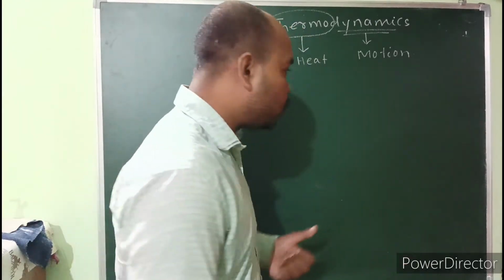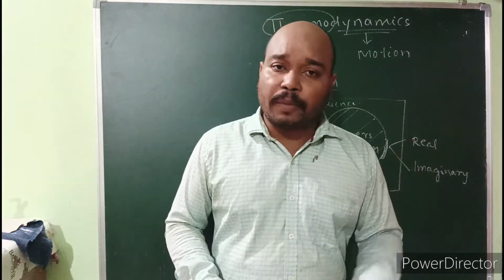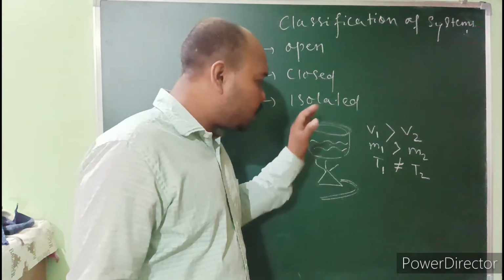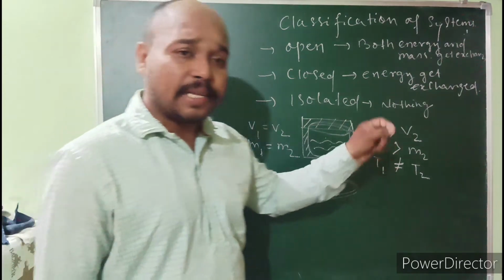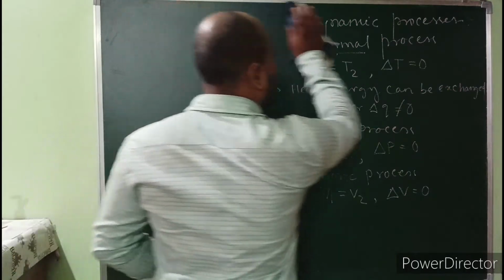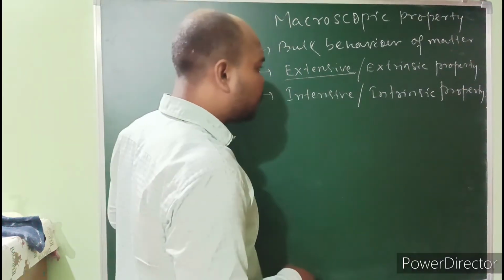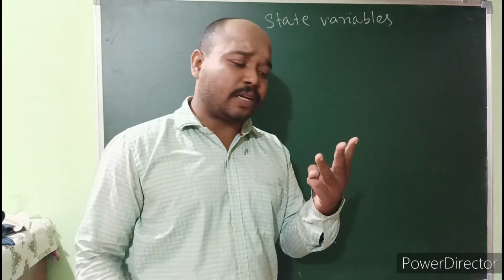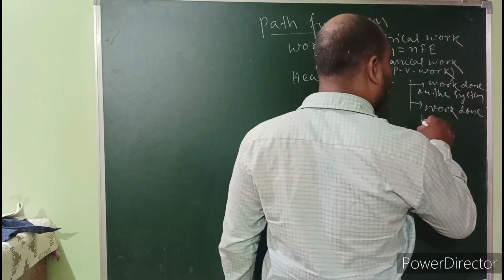Thermodynamics intro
System
Surrounding
Boundary
Classification of system
Thermodynamic process
Macroscopic properties
Extrinsic and intrinsic properties